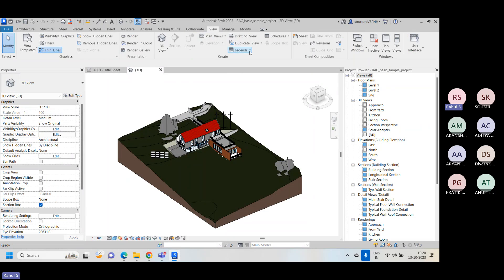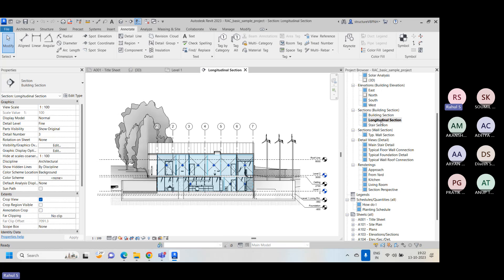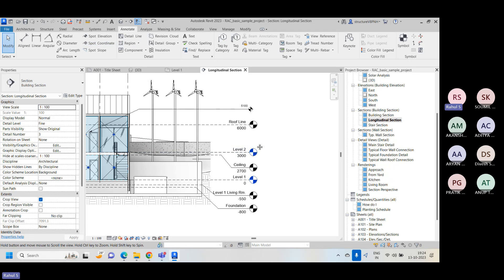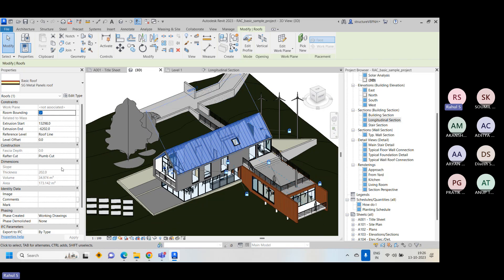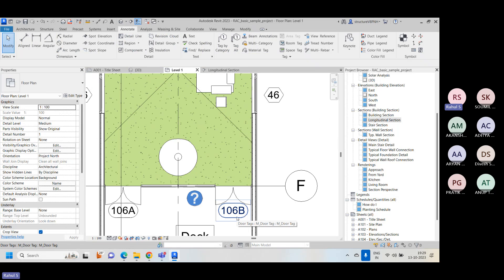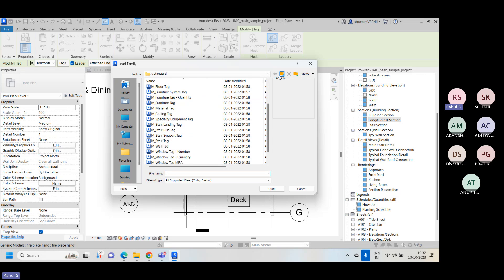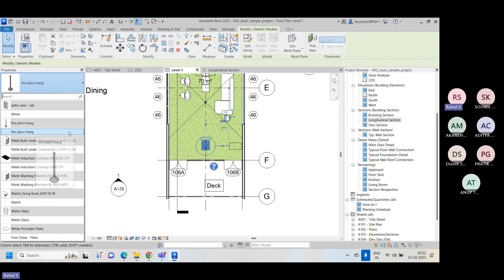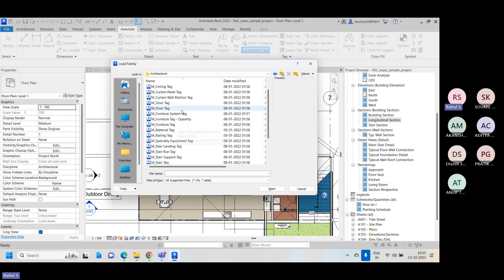BIM Training Course Chapter 8: Creating Custom Revit Tags and Annotation Tools in Revit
Welcome to our Revit training series, your key to mastering Building Information Modeling (BIM) for detailed architectural and design documentation. In this tutorial, we explore the critical aspects of adding tags, annotations, and schedules to comprehensively document all the items inside your Revit project.

Key Topics Covered:

✅ Tags and Annotations: Learn how to add tags and annotations to components, elements, and views, enhancing clarity and information.

✅ Comprehensive Documentation: Discover the strategies and best practices for thorough documentation of all items in your Revit project.

Whether you're an architect, designer, or BIM enthusiast, this tutorial equips you with the skills to produce meticulous and informative documentation, making your projects stand out.

We love engaging with our viewers and helping you on your BIM journey.

Thank you for joining us on the path to mastering BIM and Revit design!